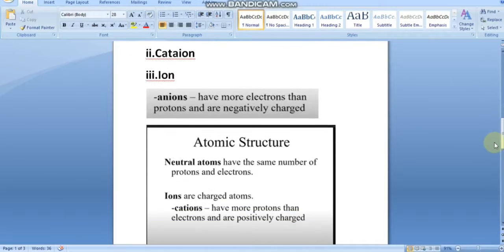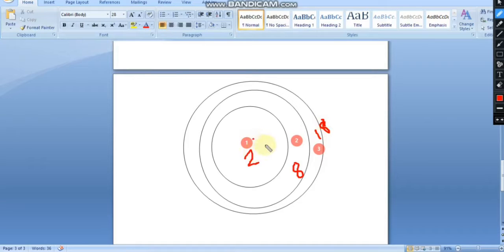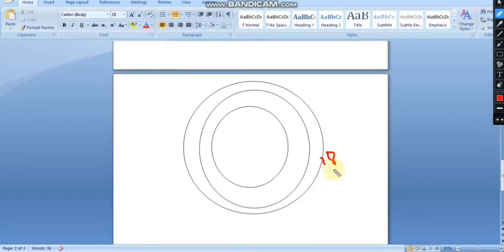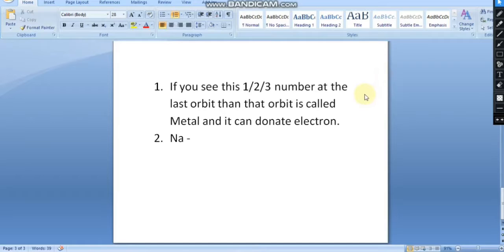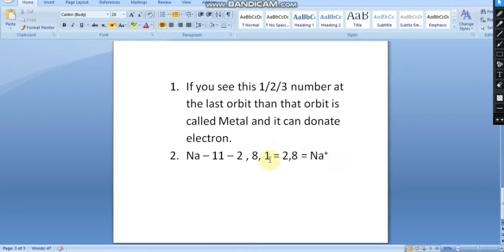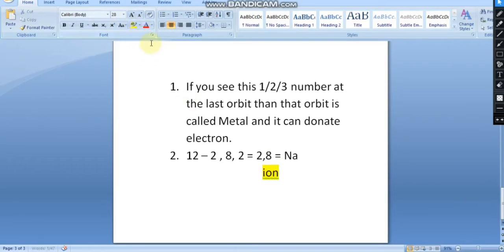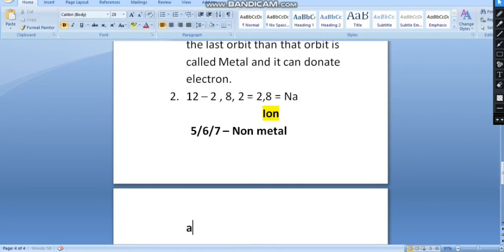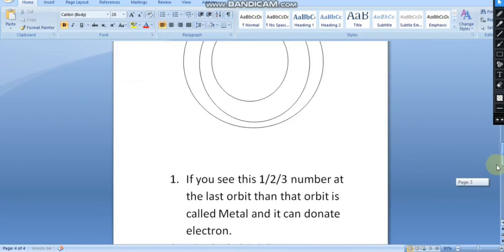Distribution of electron| Farhan Academy